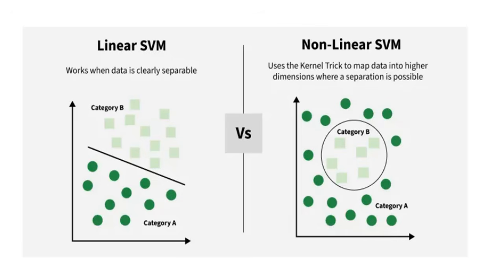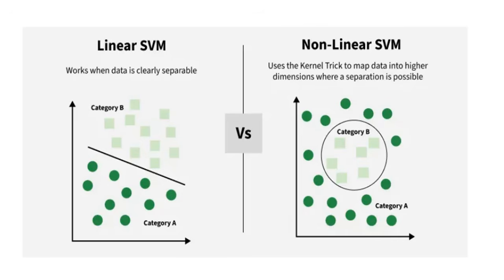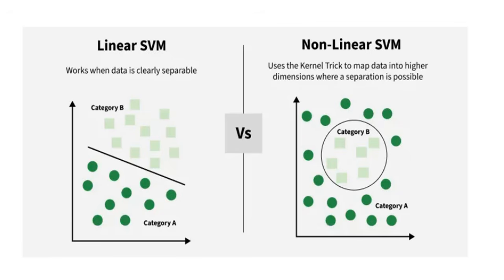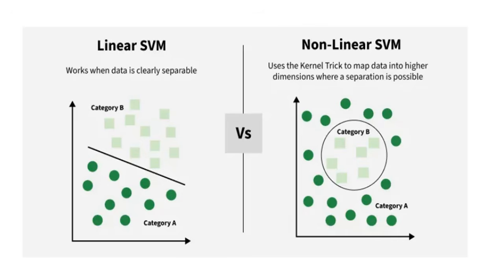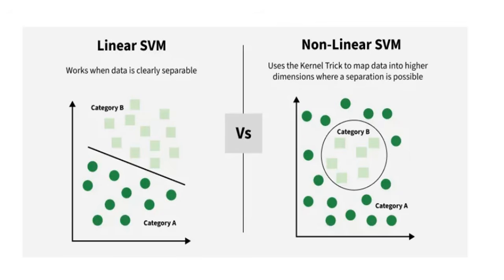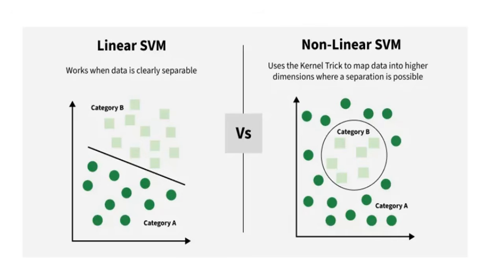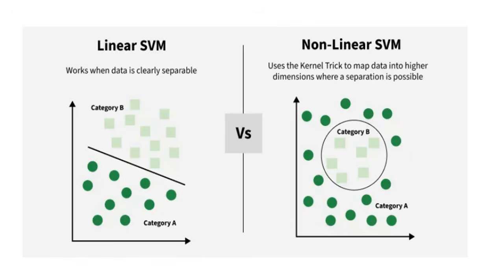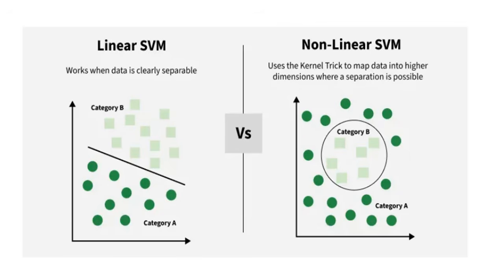Linear SVM vs Non-Linear SVM | Kernel Trick Explained with Example | Machine Learning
In this video, we explain Linear SVM vs Non-Linear SVM in a simple and easy-to-understand way. You will learn how Support Vector Machine (SVM) works, what a decision boundary and margin are, the role of support vectors, and how the Kernel Trick helps SVM handle non-linearly separable data.

We also explain the difference between Linear SVM and Non-Linear SVM with a visual example and discuss commonly used SVM kernels such as Linear Kernel, Polynomial Kernel, RBF Kernel, and Sigmoid Kernel.

📌 Topics Covered:

Linear SVM
Non-Linear SVM
Decision Boundary
Maximum Margin
Support Vectors
Kernel Trick
Higher-Dimensional Feature Space
Linear, Polynomial, RBF & Sigmoid Kernels
Linear SVM vs Non-Linear SVM
Real-world applications of SVM

This video is useful for Machine Learning students, B.Tech, M.Tech, BCA, MCA, Data Science students, researchers, and anyone preparing for Machine Learning examinations or interviews.

📚 Learn Machine Learning with Kapil Joshi Tutorials